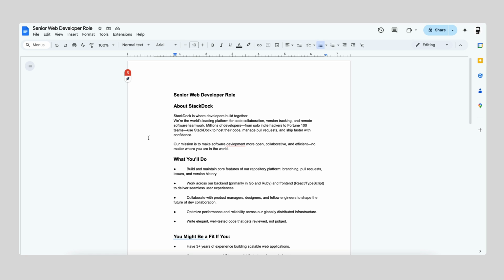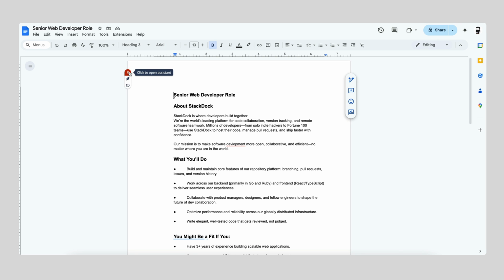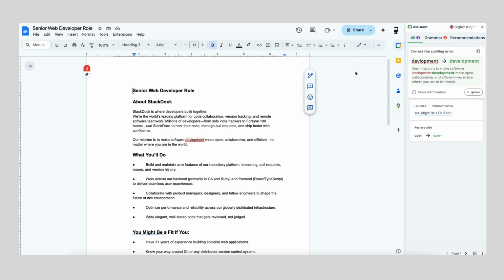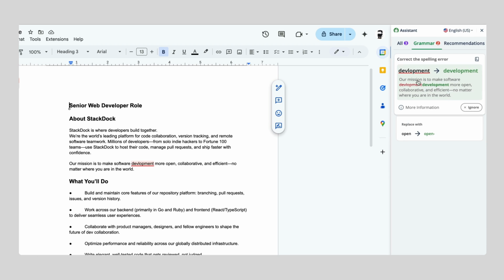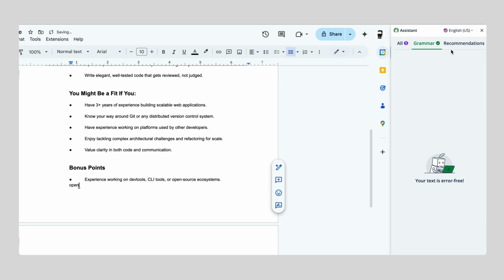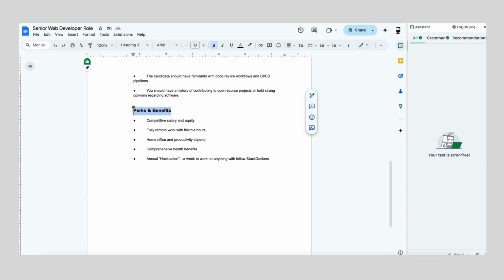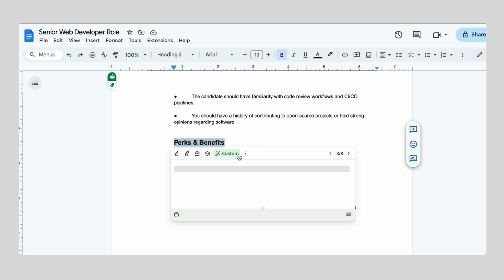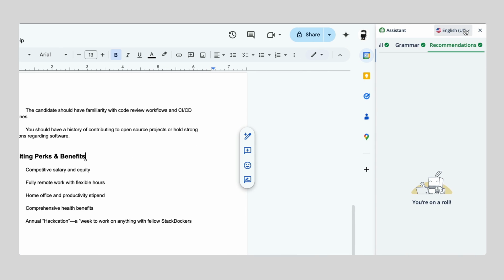How to Use QuillBot in Google Docs—Full Tutorial and Demo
QuillBot for Google Docs lets you improve your writing directly in your docs. You can paraphrase, check grammar, summarize, and much more with the QuillBot add-on for Google Docs, all from within your doc.
This guide will show you how to get the QuillBot Google Docs extension and utilize it. The extension shows up as a sidebar when you install it, making it simple to find your favorite QuillBot features, such the Grammar Checker and Paraphraser.
It's easy to use: simply highlight any section of your writing, open the tool you want to use in the QuillBot sidebar, and your material will be improved or rewritten right away. QuillBot helps you write better and saves you time, whether you're working on essays, reports, or documents that you and others have shared.
The extension works with several languages, and Premium users get extra features including quicker processing and more paraphrase options.
Watch this video to discover how QuillBot can help you work more efficiently in Google Docs.